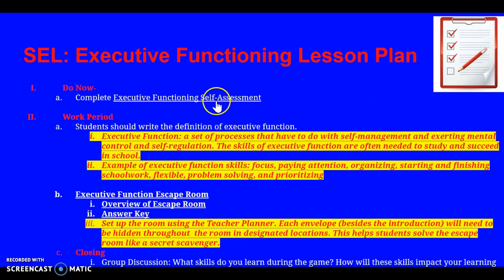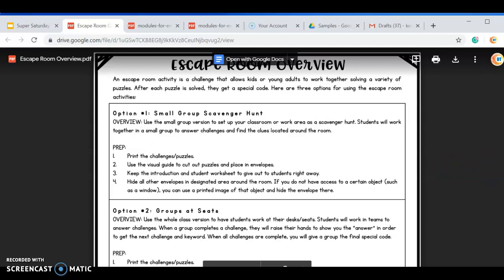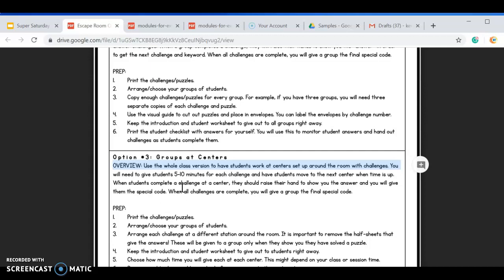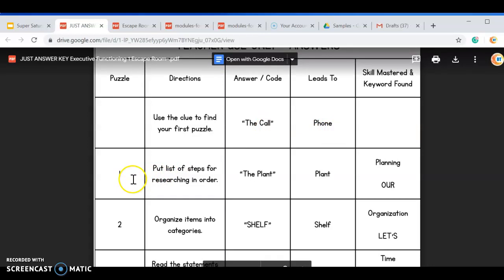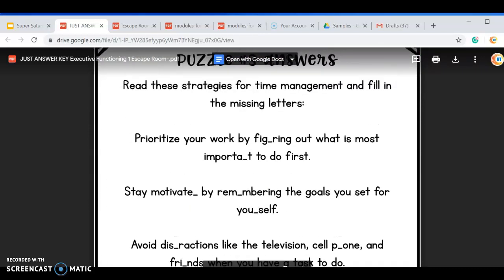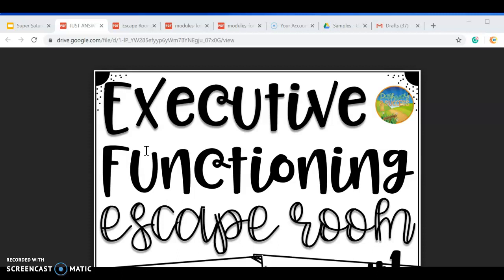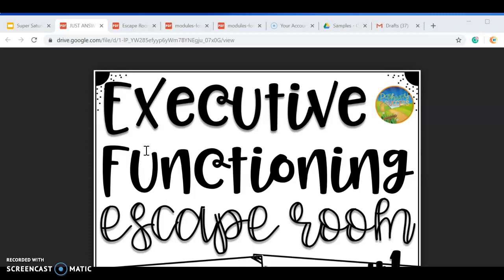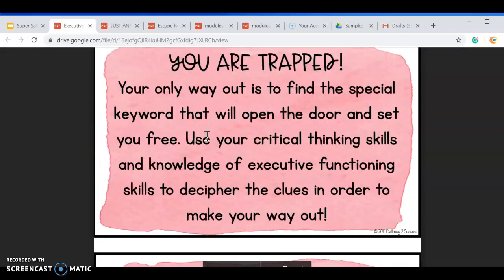SEL: Executive Functioning Escape Room